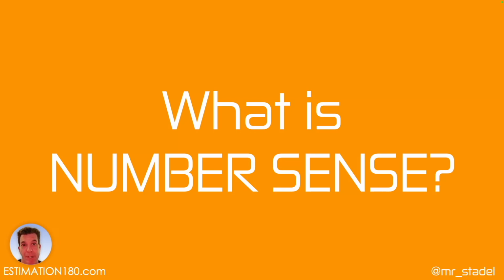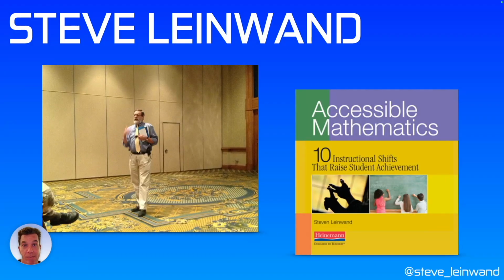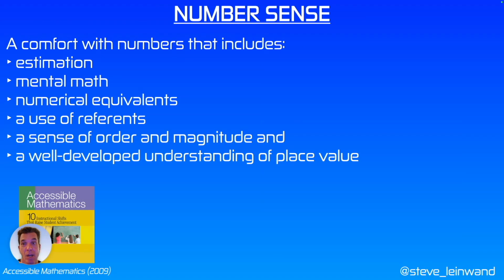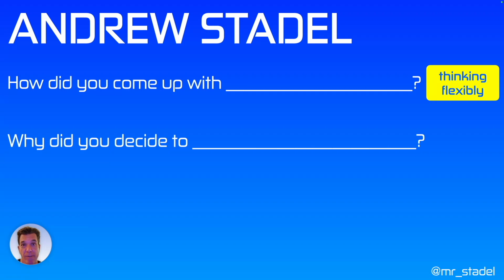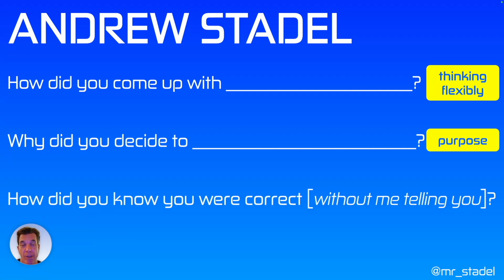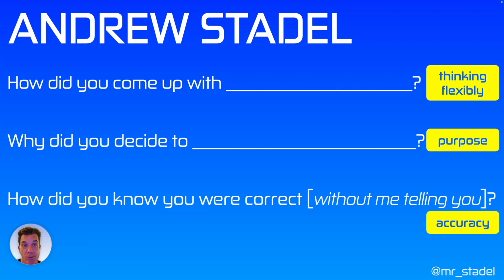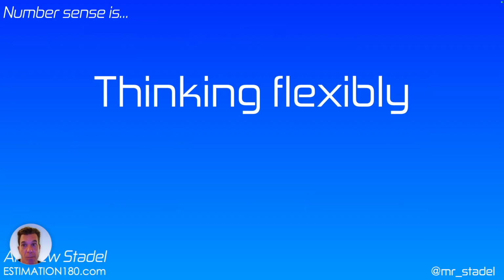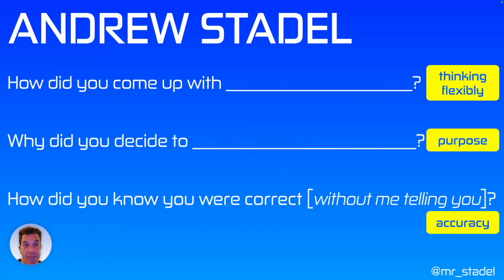My DEFINITION of NUMBER SENSE • Andrew Stadel • Estimation 180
Here's my definition of number sense and 3 questions I ask students to gauge their number sense.

🧲 This video accompanies Andrew Stadel's blog post found at 🧲

📙 Marilyn Burns' About Teaching Mathematics: A K-8 Resource
📙 Steve Leinwand's Accessible Mathematics (Audio book)